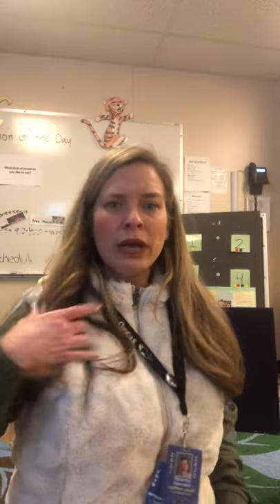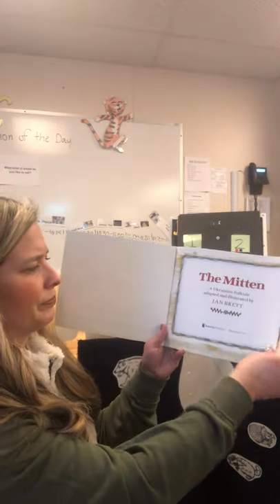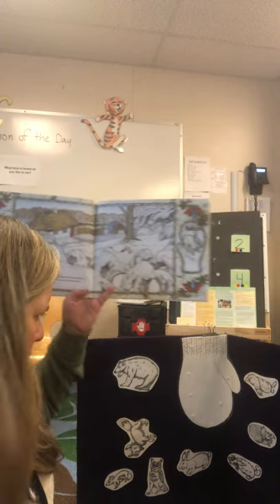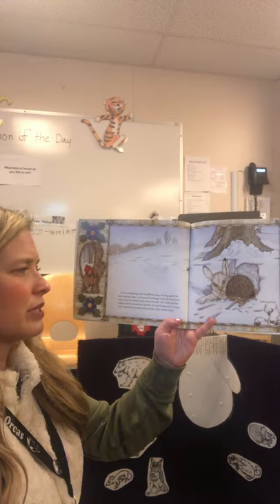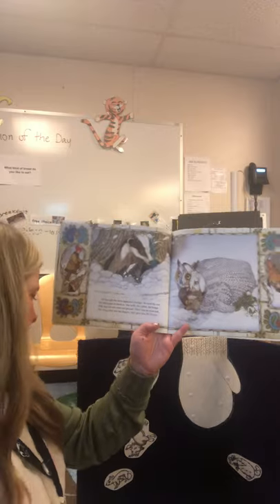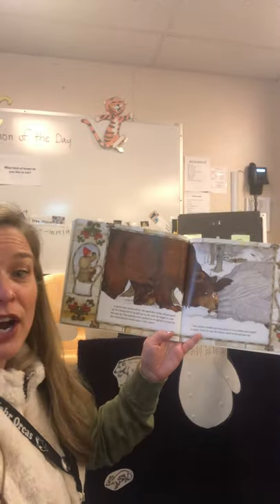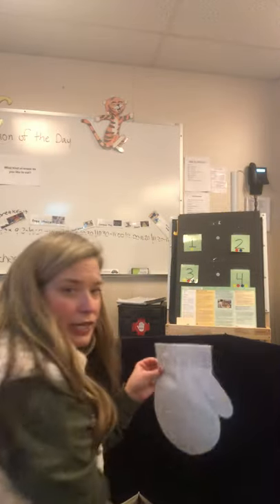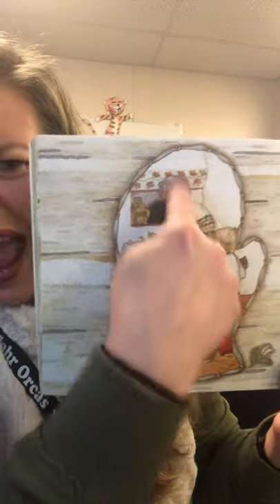The Mitten Story and lesson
We will read the mitten and talk about the story together!